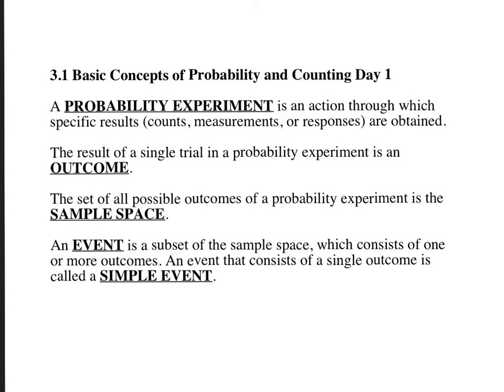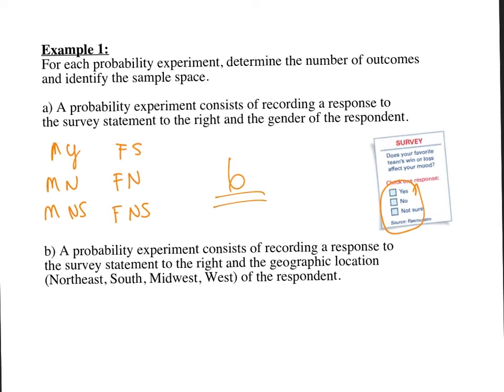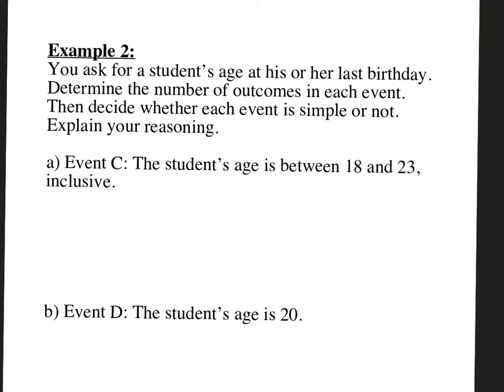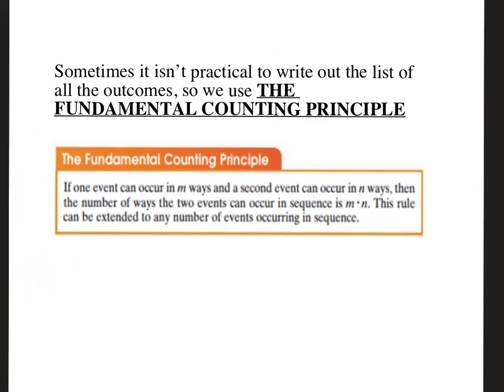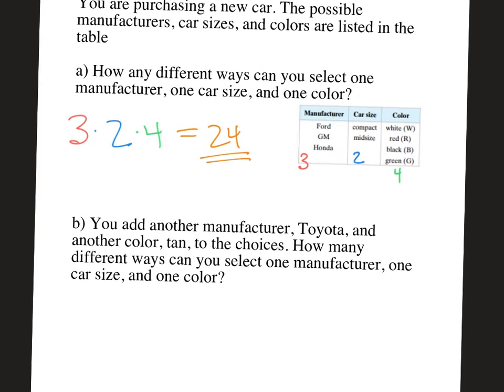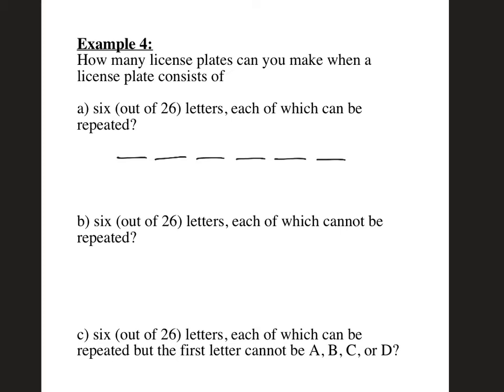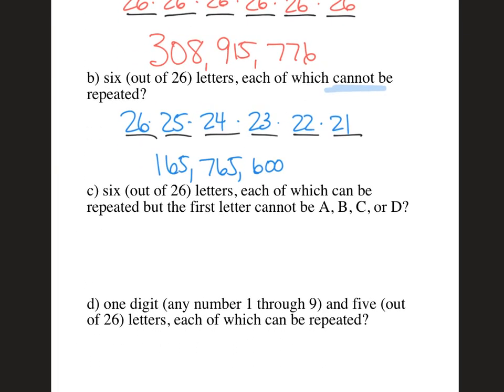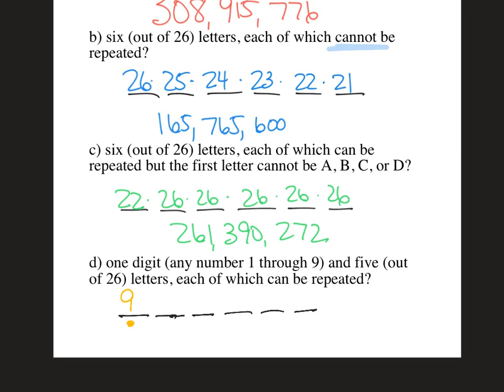ONLINE Stats Section 3.1 Day 1 Examples 1-4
This video covers sample spaces, outcomes, and the fundamental counting principle in probability.